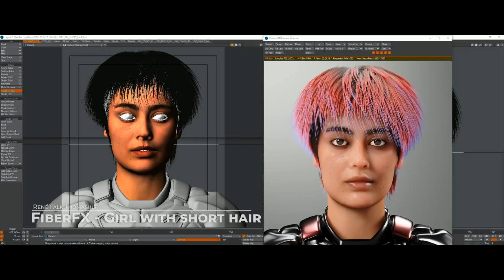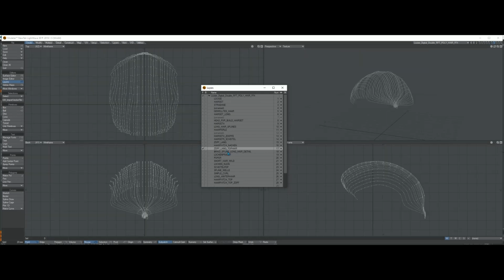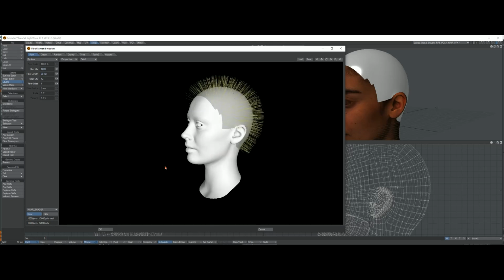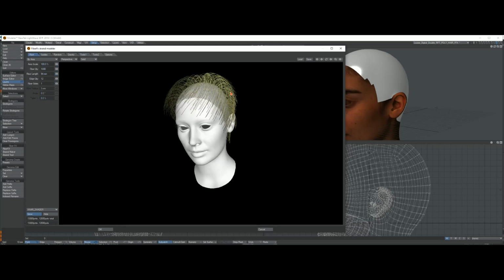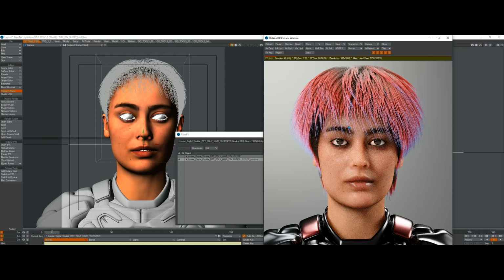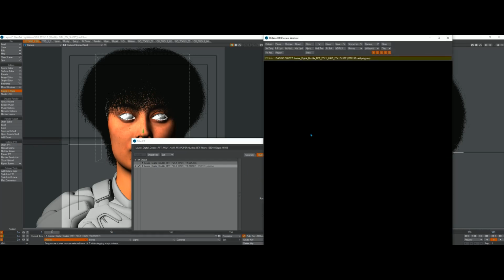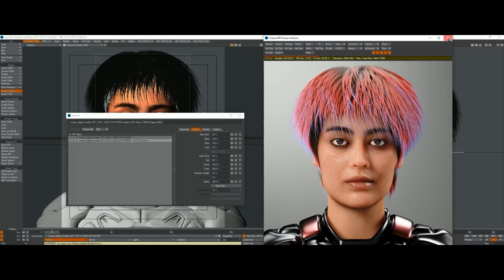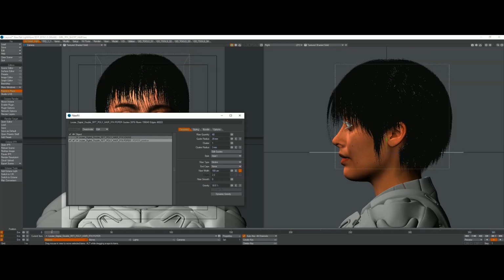Lightwave 3D Girl FFX Short Hair